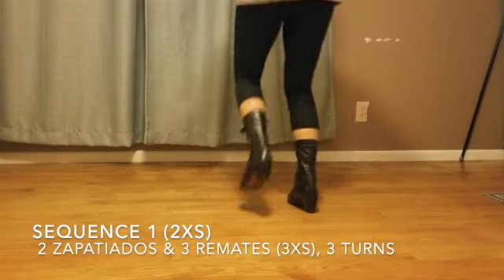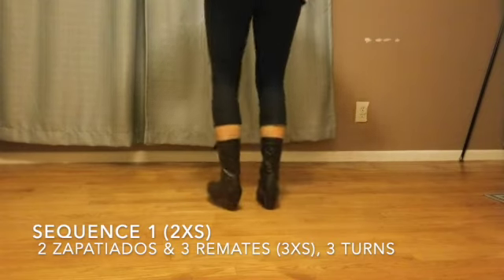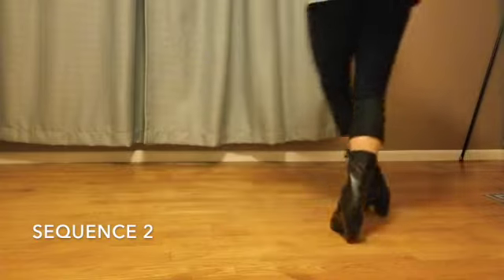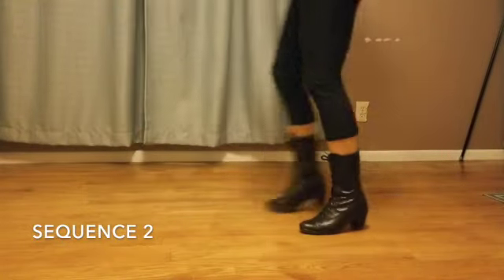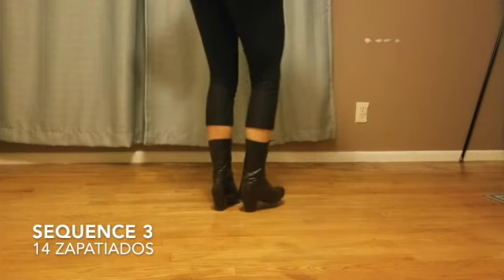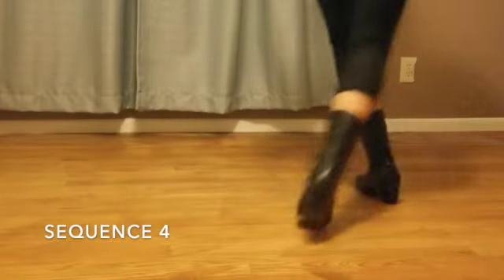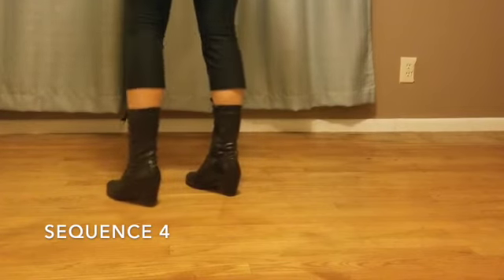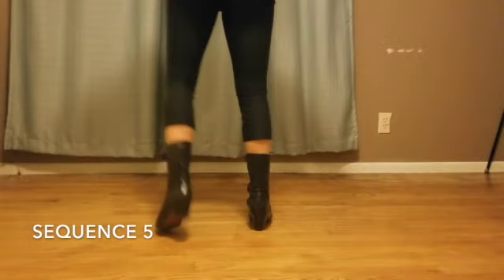Arriba Picharro Footwork Tutorial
Sequence 1 - 0:11
Sequence 2 - 1:13
Sequence 3 - 1:43
Sequence 4 - 2:04
Sequence 5 - 2:26
Sequence Order - 3:08
Run through of entire song - 3:38